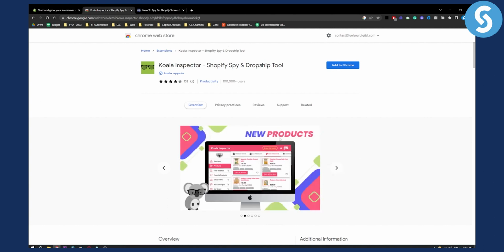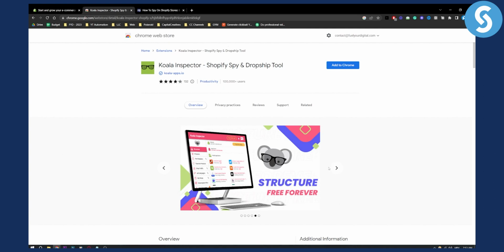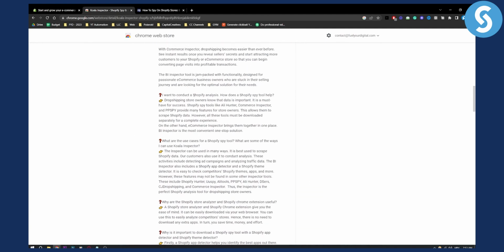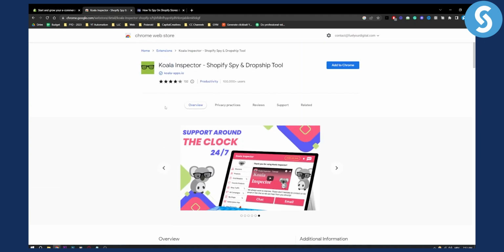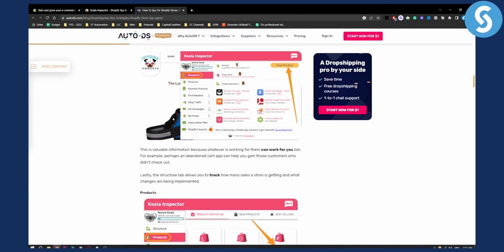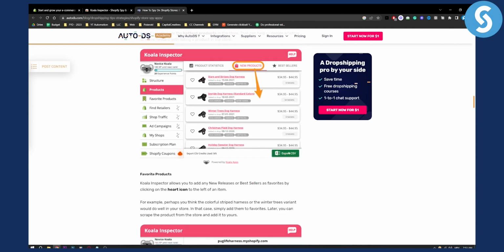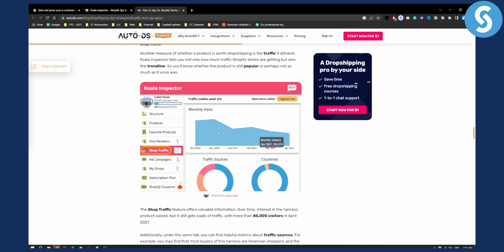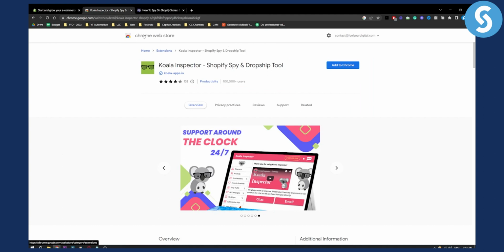How to Spy on Shopify Store and Their Sales (2024)